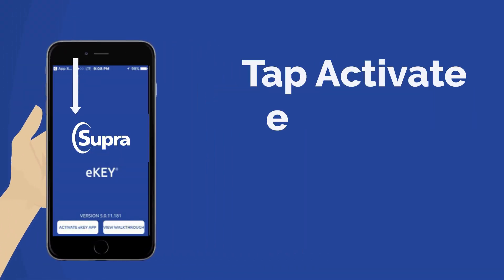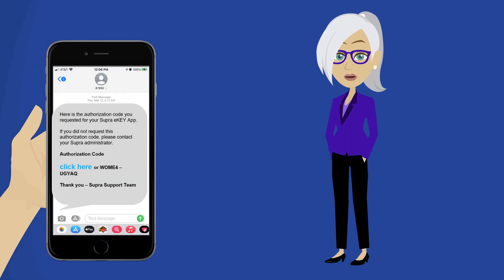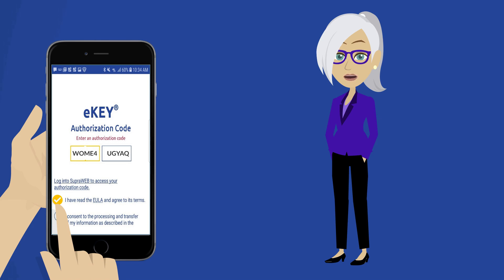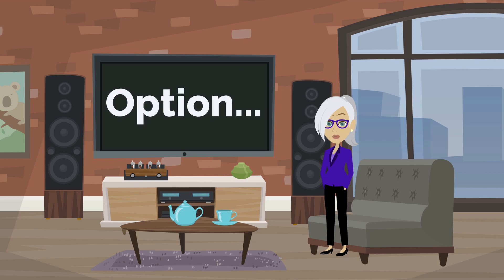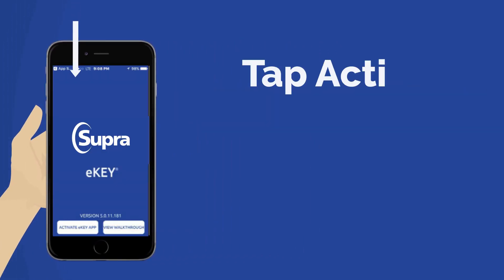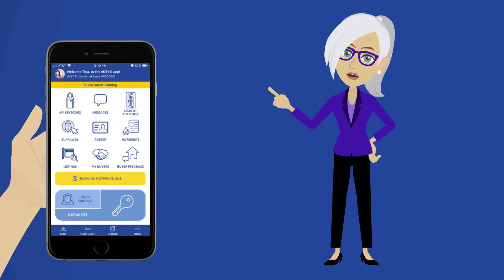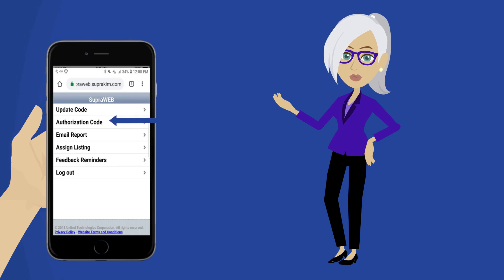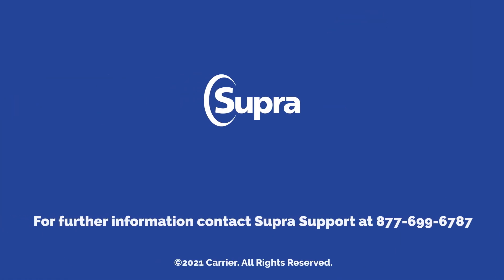eKEY Authorization Codes